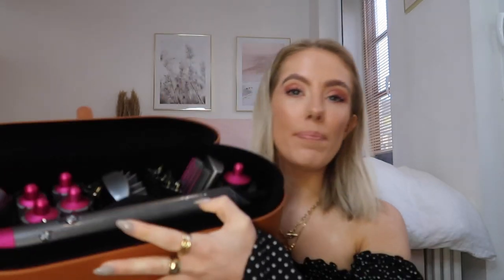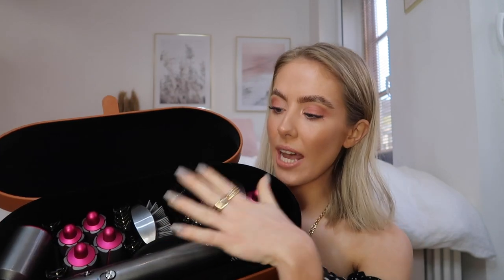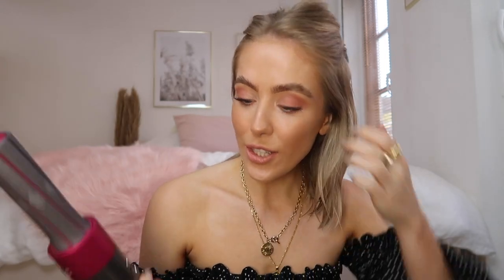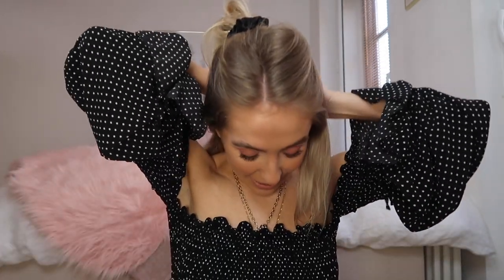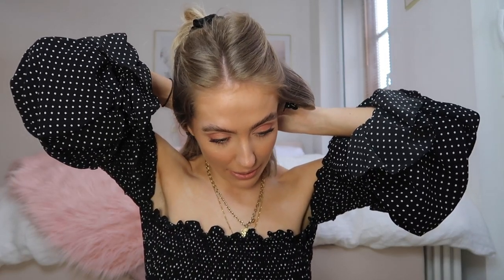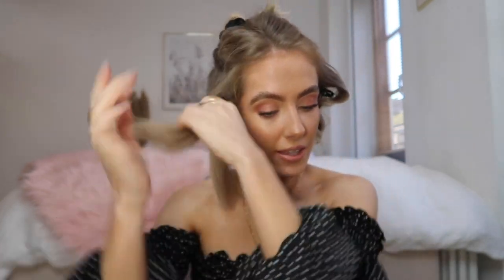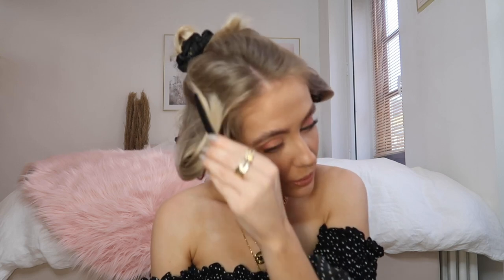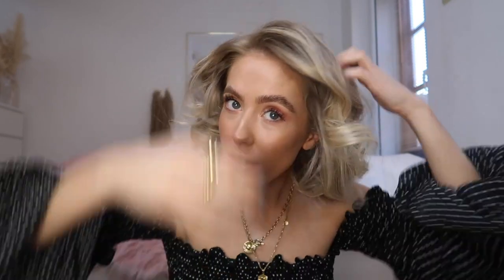DYSON AIRWRAP TUTORIAL, IS IT WORTH IT?! | India Moon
Hello lovelies,

Hope you are all well!!Finally sharing my honest review of the Dyson Airwrap, including my tips and tricks to creating long lasting AirWrap curls!

Wishing you all a super lovely week or whenever you are watching this, I’m sending so many well wishes, huge hugs and love to you all right now.

India Moon xxxxxxx

GHD heat protector
GHD hairspray

Electric Mantis “daybreak” Majestic Color.
Other song by @LIQWYD